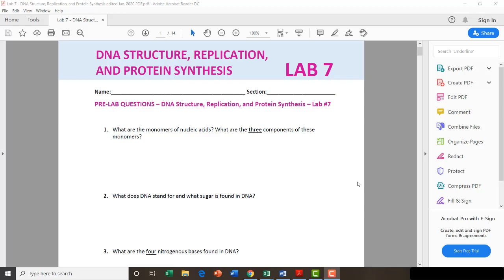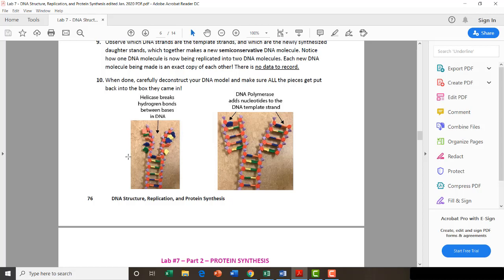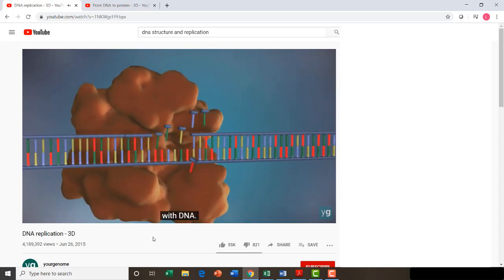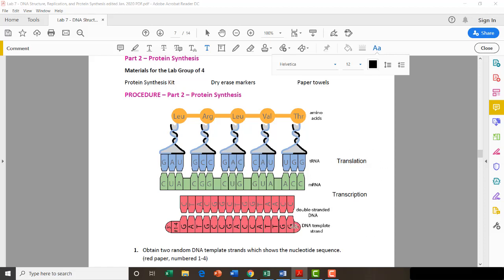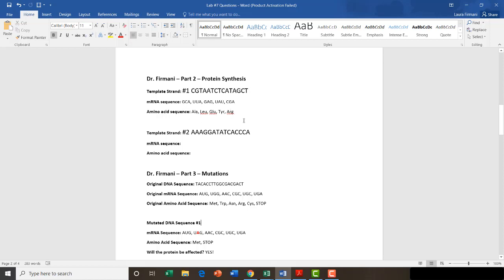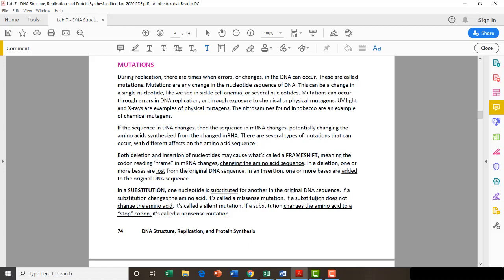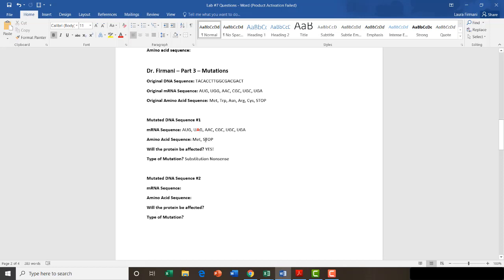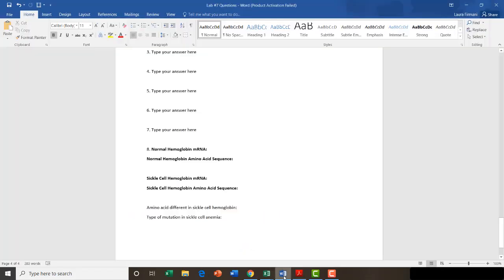BIO 105 Lab 7 Online Instructions MP4